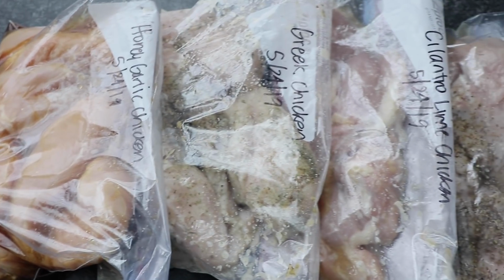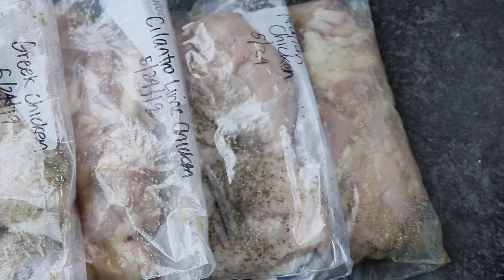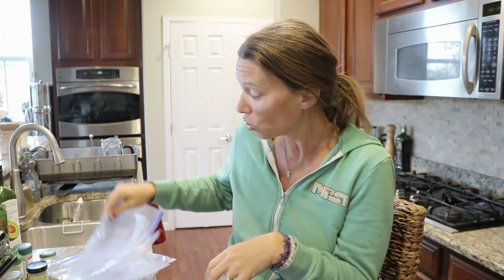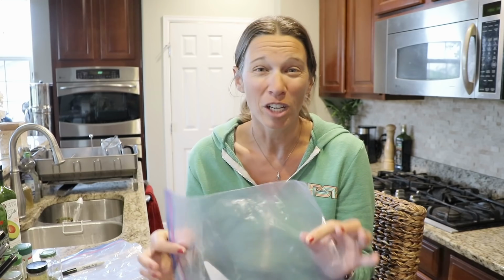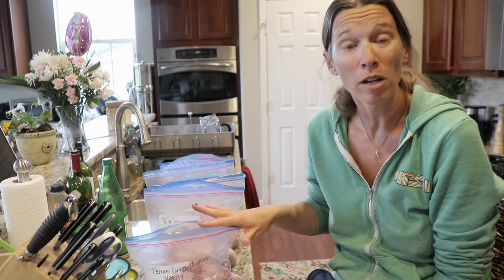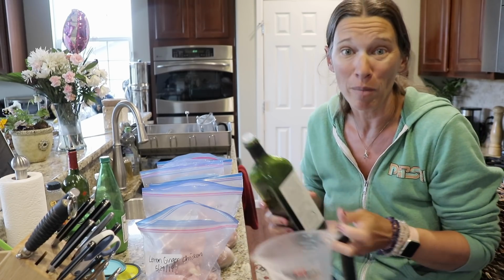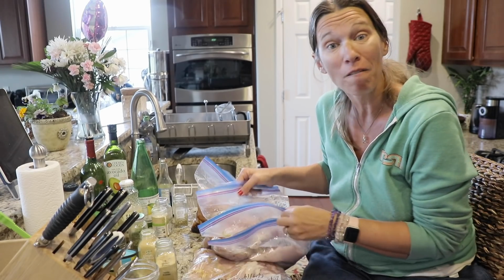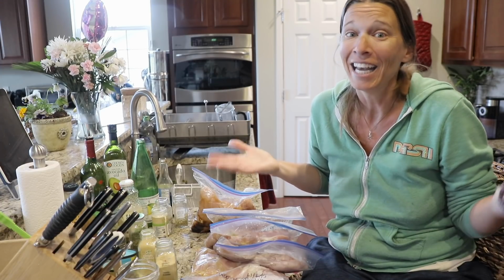5 AIP Chicken Marinades (prep 5 dinners in less than 30 min)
5 AIP Chicken Marinades - prep 5 nights' worth of meals for the Autoimmune Protocol in less than 30 minutes (and you can still do this when you're feeling really tired or sick)

In this video, I show you how to put together 5 packets of chicken with different marinades - a Lemon Ginger, Cilantro Lime, Italian, Honey Garlic, and Greek marinade. You can then either eat one of these for dinner tonight or freeze for a later time and then grill or cook in the oven.

I use commonly found dried spices, oils, etc so that this process is easy every step of the way.

LINKS:

[FREE AIP & PALEO RESOURCES IN THE PALEO FREEBIE LIBRARY- COOKBOOKS, MEAL PLANS, GUIDES, TRAININGS, ETC]

[AIP-SPECIFIC MEMBERSHIP SITE - RECIPES, FREEZER MEAL PLANS, BATCH COOKING PLANS, HOW-TO DO AIP COURSE]